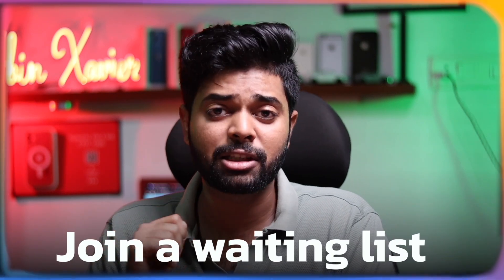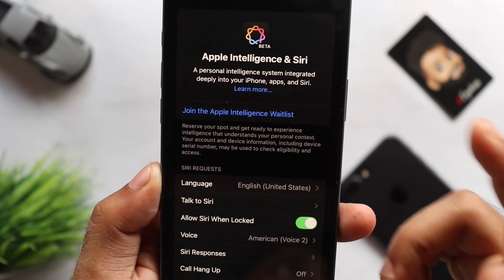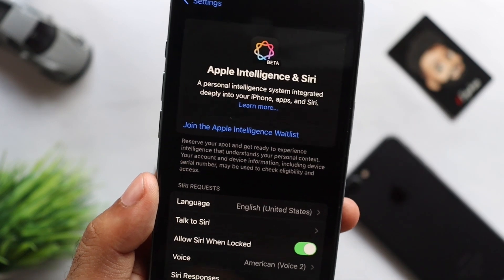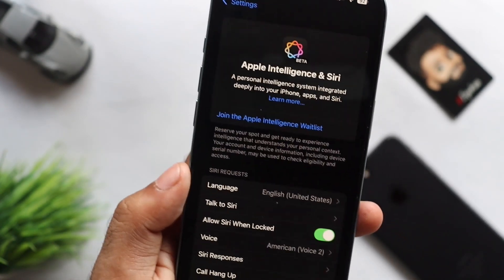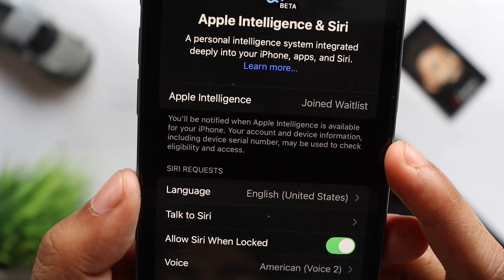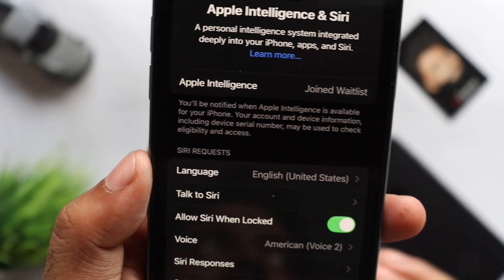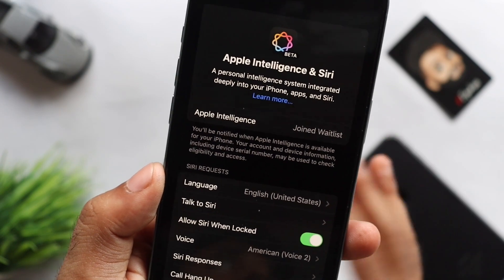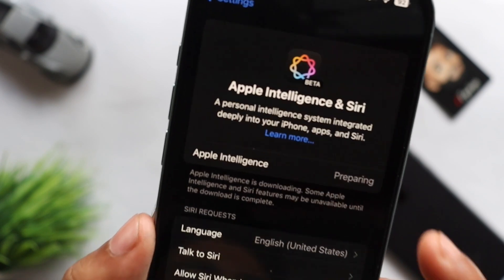How to Download/Setup Apple intelligence in iPhone | Step-by-step Guide | Malayalam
Best Way Downgrade/Upgrade iOS18/17 on Any iPhone 1 click,Fix iPhone overheat/ battery drain fast/ siri not working ect 150+ Problem when iOS18.4/18,5 Updated,Try Tenorshare ReiBoot for Free

This Video is about how to download / install Apple intelligence on your iPhone with step-by-step guide to show clear cut idea for perfect installation and use

*Gears

editor : Adobe Pr

Sound : Dolby

Machine : Acer Aspire E 15